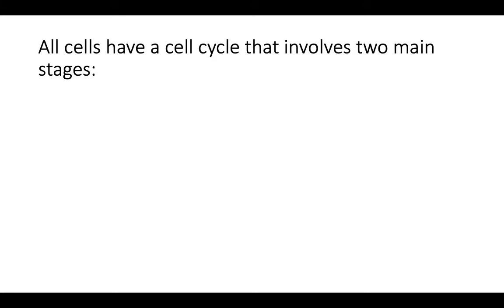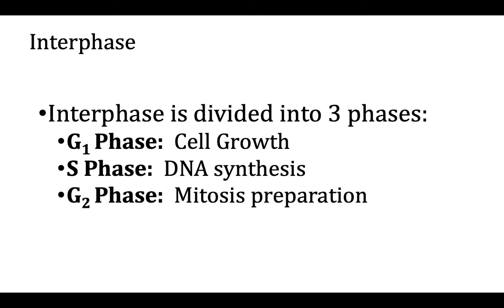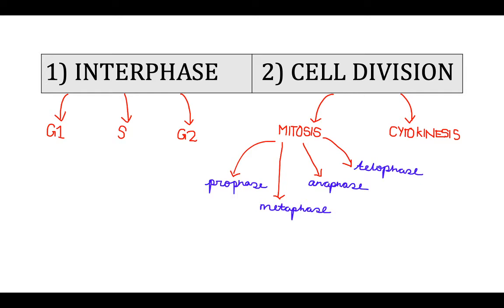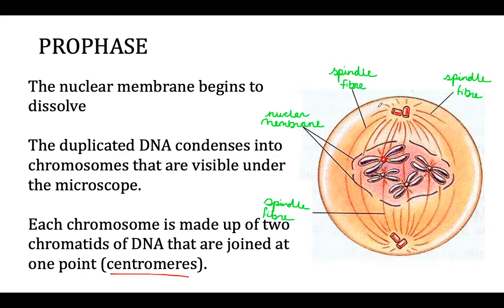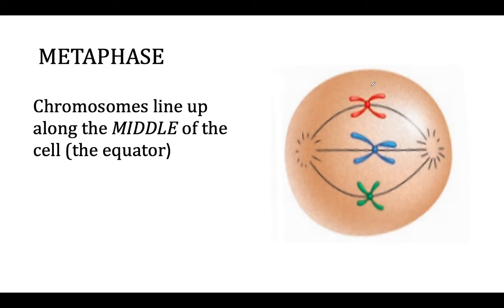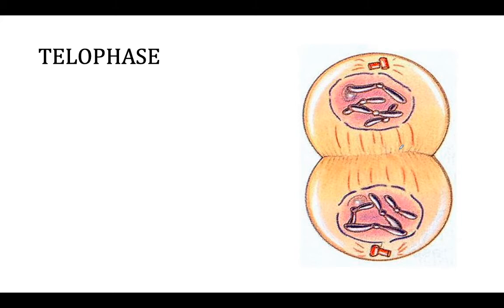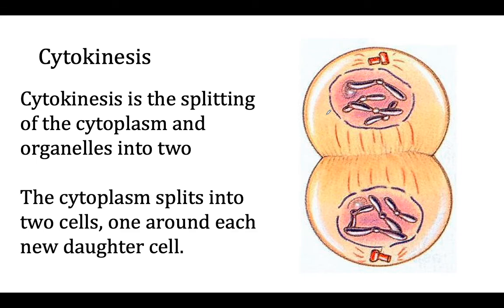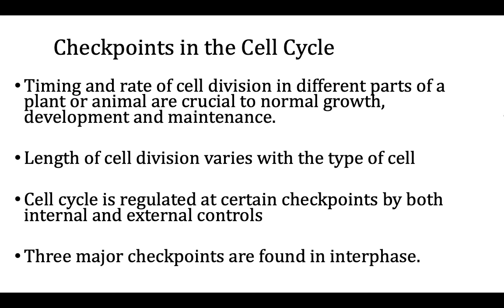2 5 The Cell Cycle